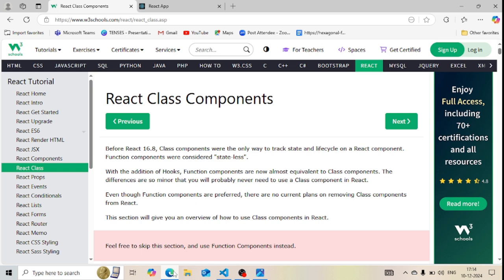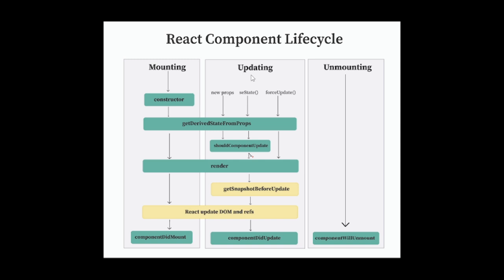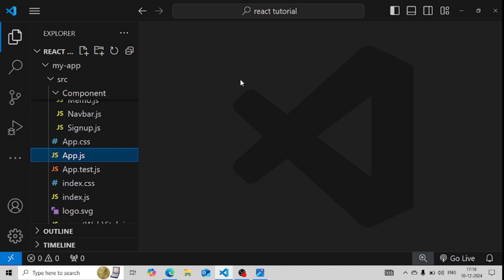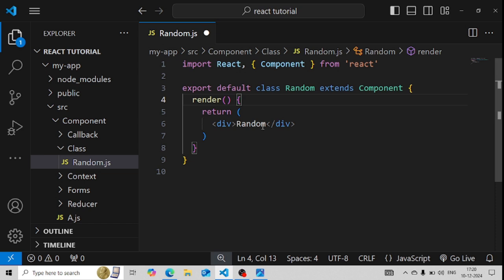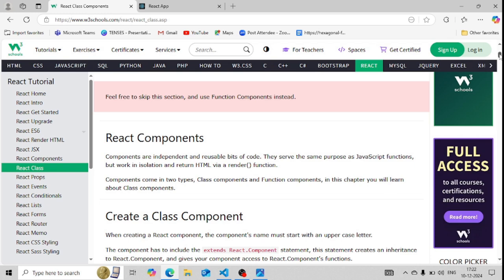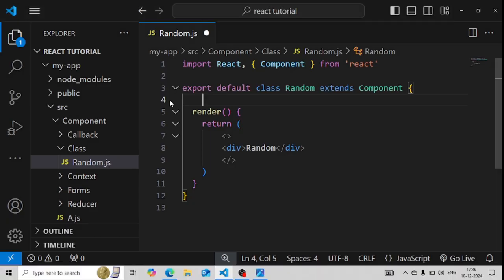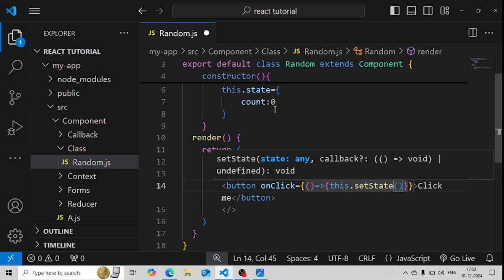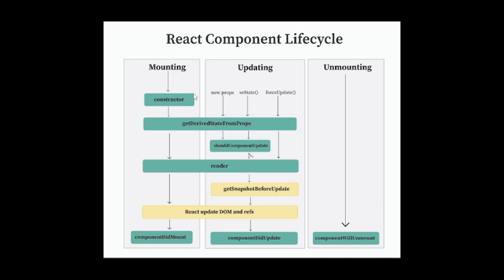Lifecycle methods in Reactjs | Class based Component in React | Mern Stack Course #14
Hi! I am Raghav. Currently working at ByteXL associated with Vignan University in making students placement ready.

This course contains the accurate content related to MERN stack with proper explanations and practical instances. The course is dedicated to make you placement ready.
react components
lifecycle methods in react
react lifecycle
component lifecycle methods
react component lifecycle methods
lifecycle methods
reactjs component lifecycle
react lifecycle methods explained in hindi
class components in react
react lifecycle hooks
react js
functional components vs class components
functional components vs class components in react
functions vs classes react
react tutorial
react functional components vs class
functional components
react components
react crash course
mern stack
mern tutorial
react
react js
what is mern stack
reactjs course
how to learn mern stack course
learn reactjs
reactjs